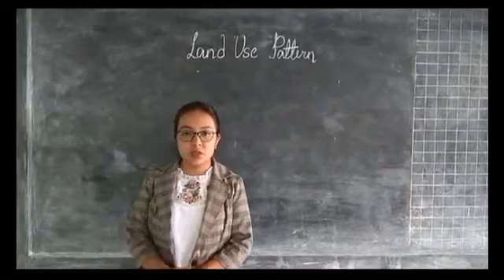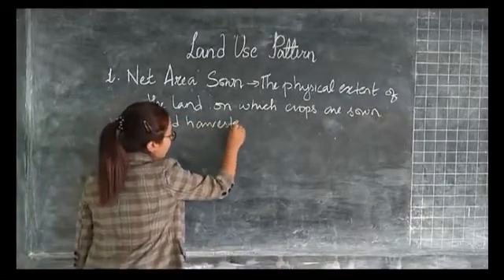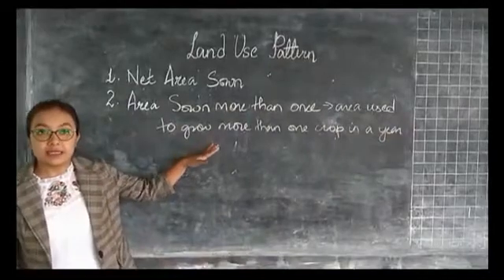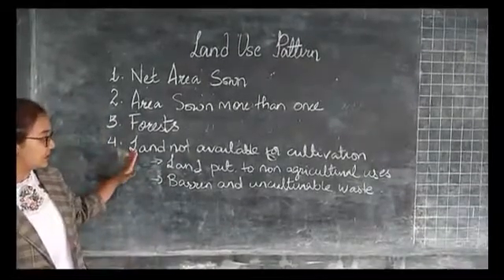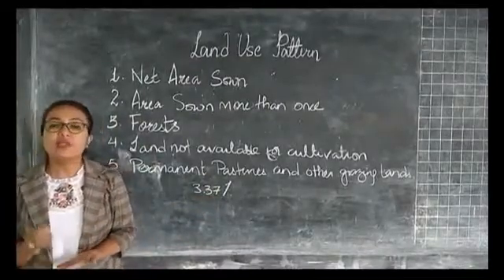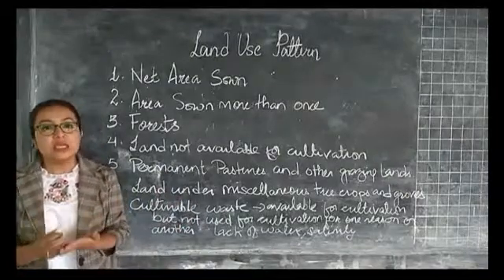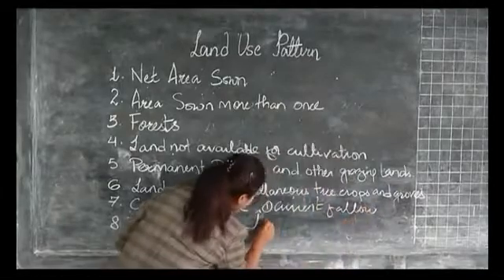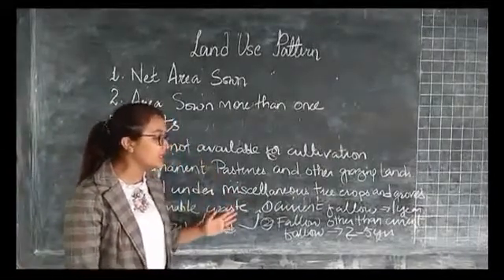Class 12 Geography Topic: Land Use Pattern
M/s Manisha Pradhan